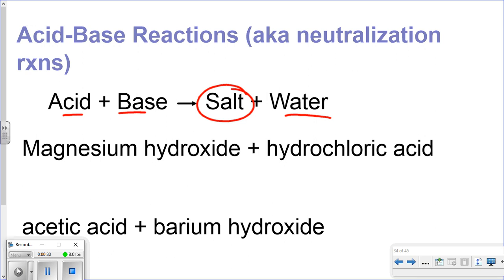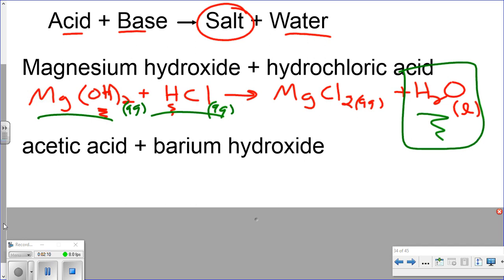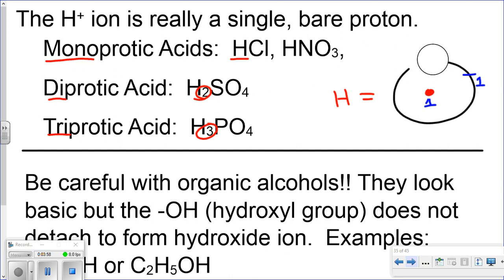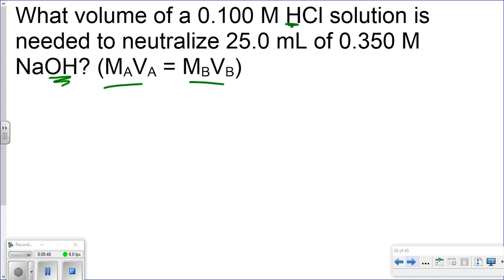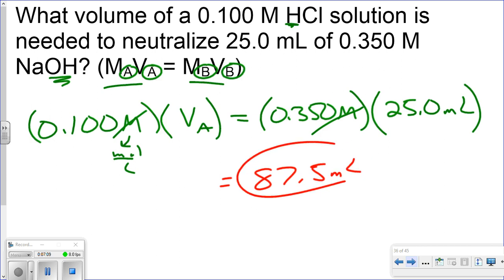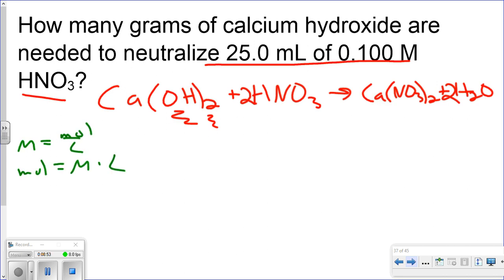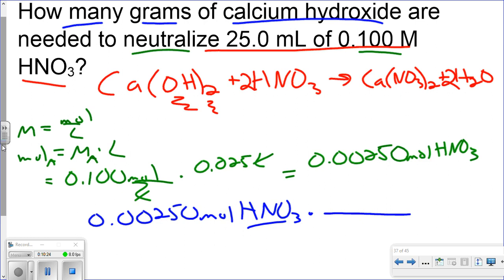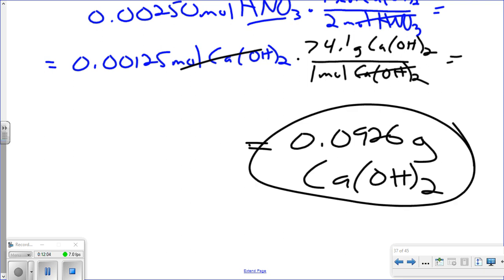Acid Base Neutralization Reaction Video